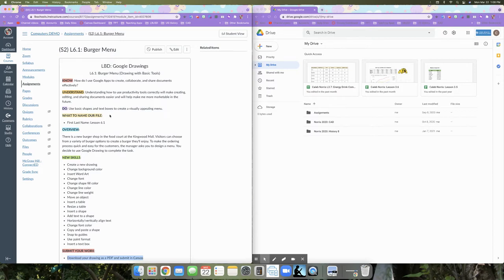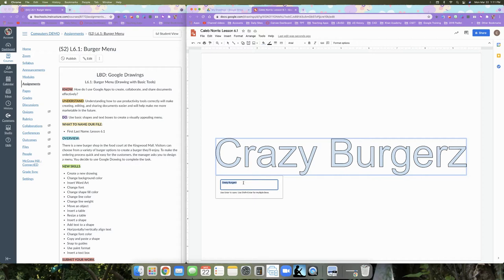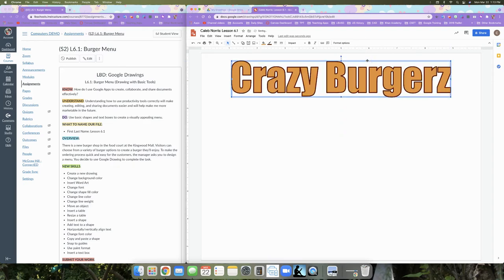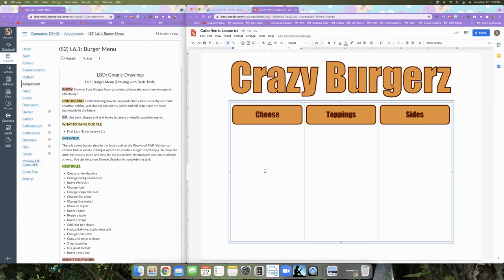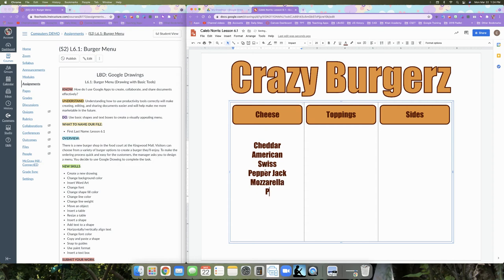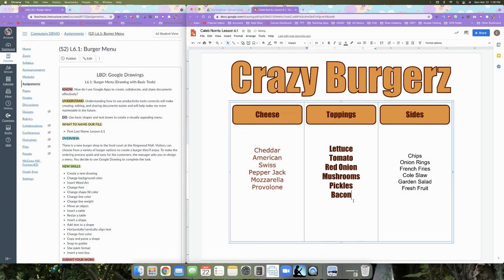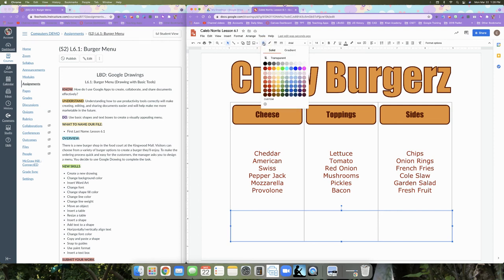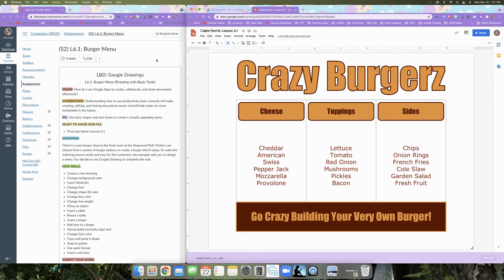(TUTORIAL) L6.1: Burger Menu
LBD: Google Drawings
L6.1: Burger Menu (Drawing with Basic Tools)

KNOW: How do I use Google Apps to create, collaborate, and share documents effectively?

UNDERSTAND: Understanding how to use productivity tools correctly will make creating, editing, and sharing documents easier and will help make me more marketable in the future.

DO: Use basic shapes and text boxes to create a visually appealing menu.